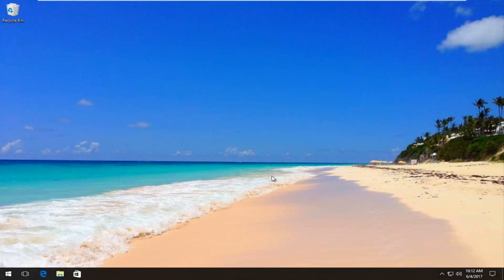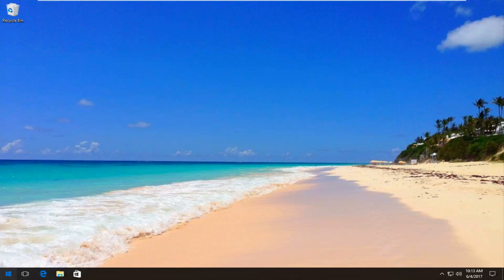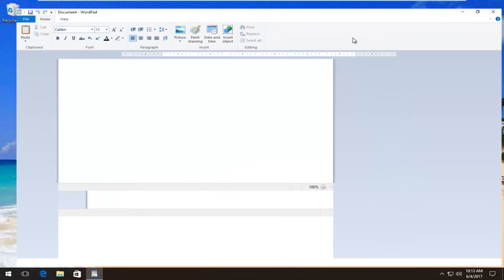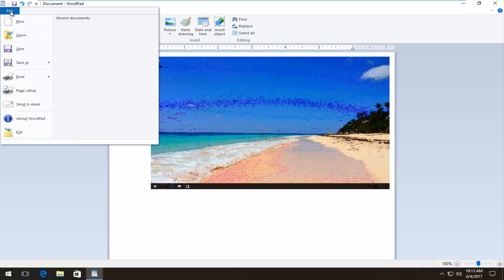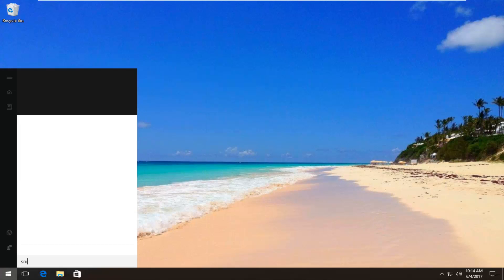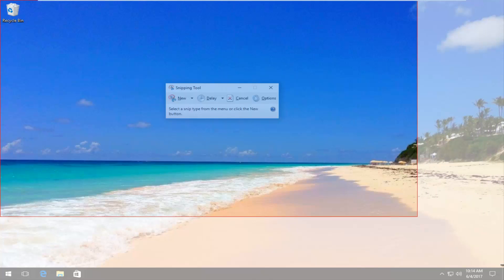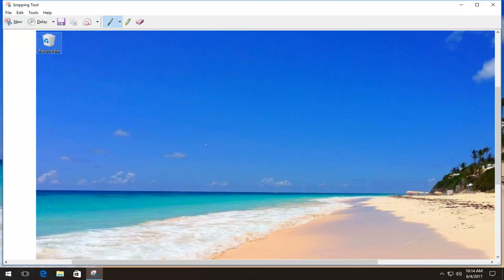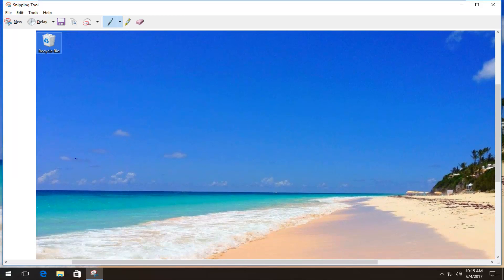How To Print Screen On Windows [Tutorial]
How to print screen/screenshot of your computer.